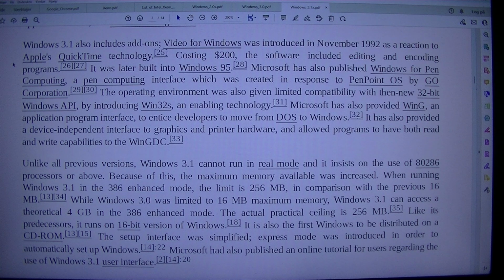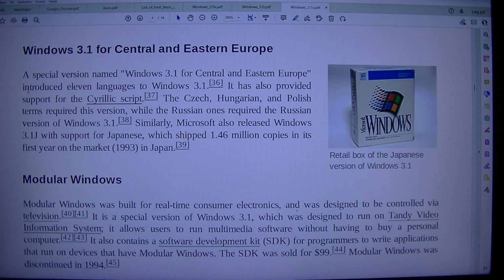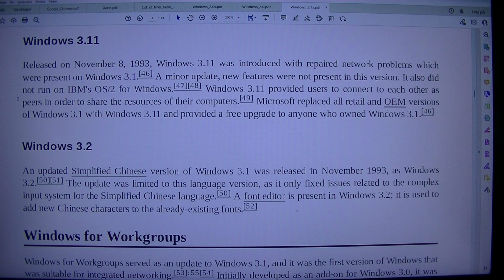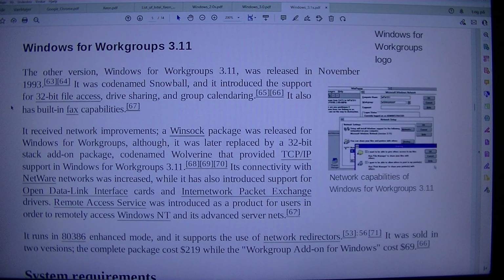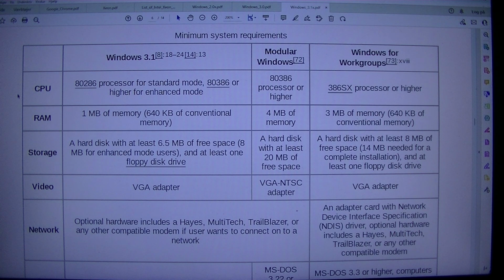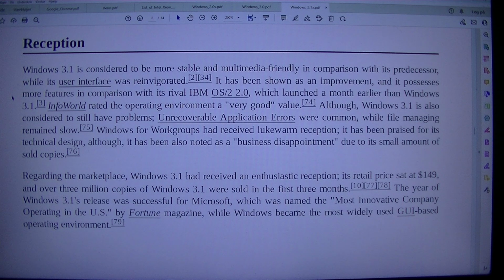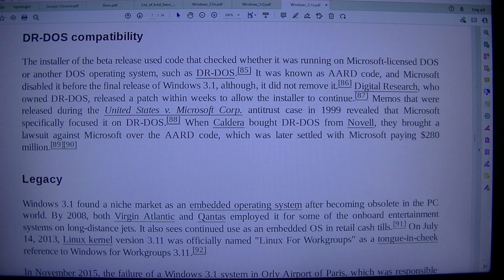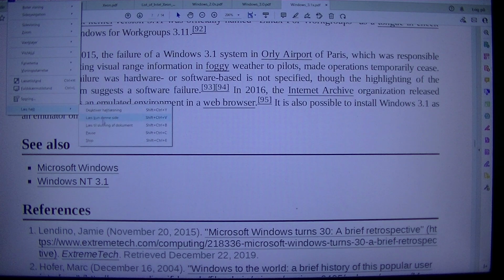MongoTV_8847 - LOOKING AT GAMER PC HARDWARE - Part 1004 - Windows 3.1x - Microsoft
PART 1004 - Windows 3.1x - Microsoft (This video is 2 Part : Part 1003 to Part 1004). They are on my playlist with name "MONGO TV - LOOKING AT GAMER PC HARDWARE") I like try do this, to get help read difficult technical English text loud. That will help me a bit to understand the text :-) Maybe this video could be helpful for some other too, that don't speak and read English very well :-) Have a good day too.